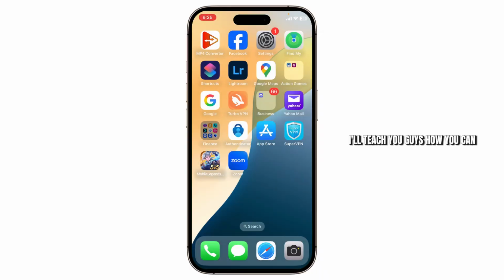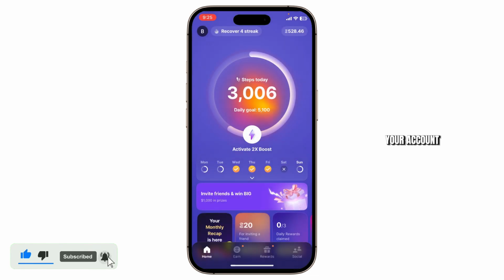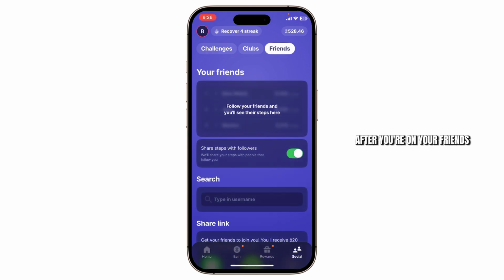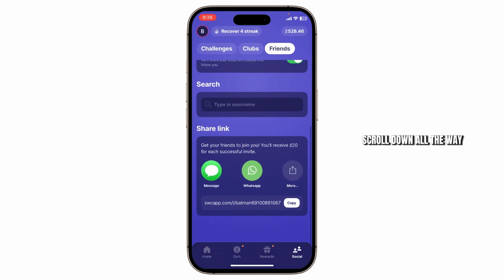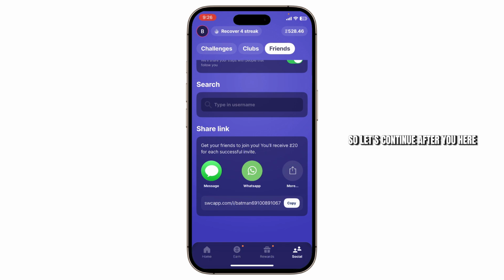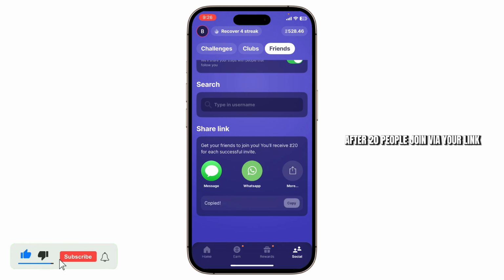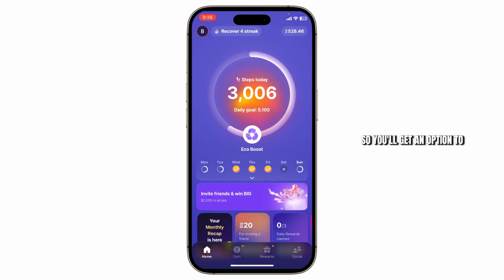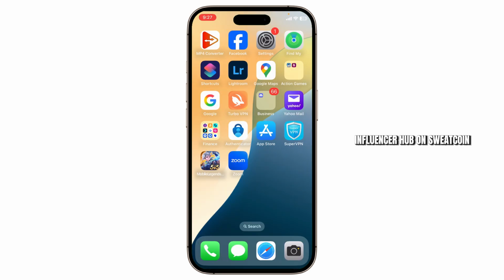How To Unlock Influencer Hub On Sweatcoin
Want to start earning rewards and get exclusive brand deals with Sweatcoin? 💰📱 This quick and easy 2025 guide will show you exactly how to unlock the Influencer Hub on Sweatcoin — and start making your steps count even more!

What You’ll Learn in This Video:
✅ What is the Sweatcoin Influencer Hub
✅ Step-by-step guide to unlock the Influencer Hub
✅ How many followers you need and where to apply
✅ Tips to qualify faster and start earning from referrals

Whether you're a content creator, fitness enthusiast, or just someone looking to earn from your daily steps, this tutorial will help you access Sweatcoin's influencer tools with ease.

📌 Chapters:
⏱ 0:00 - Introduction
⏱ 0:10 - How To Unlock Influencer Hub On Sweatcoin